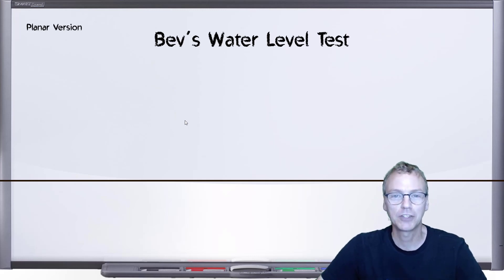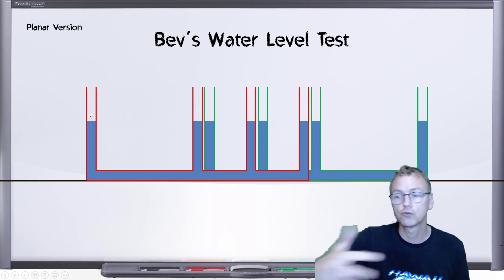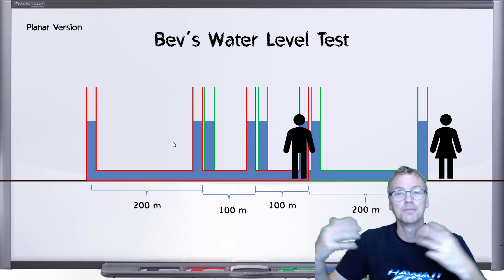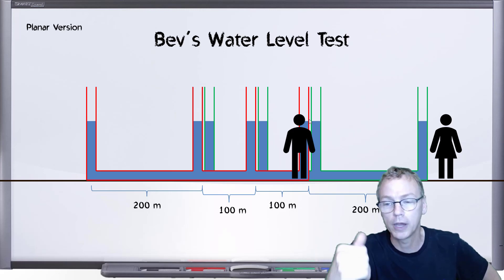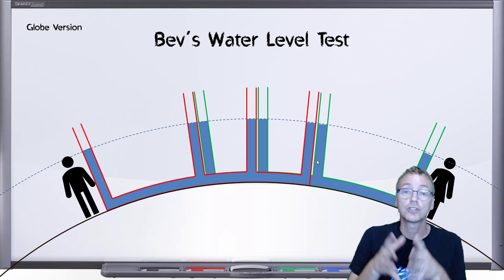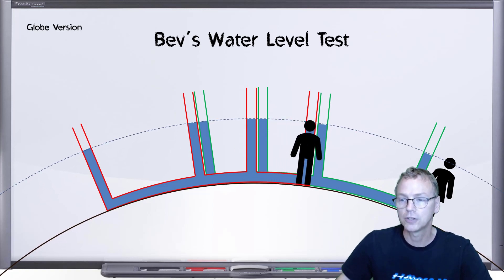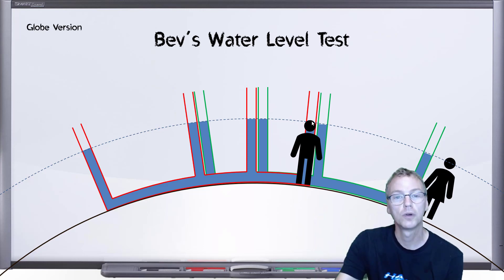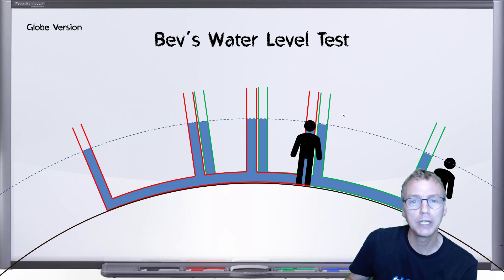Bev Try Thinking and Spot On Level's Water Level Test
My Summary of Bev's Water Level Test
I spoke directly with Bev, and he explained the test to me. However, it has been pointed out that Spot On Level deserves as much credit for inventing the test.
This video is to ensure that I fully understood how the test was set up, and the basis behind it.
I will then show how the standard textbook science predicts the test should have gone.
Spoiler alert: The standard textbook science predicts the exact same outcome for this test as Bev's planar hypothesis does. This test is not able to discern between those 2 hypotheses.